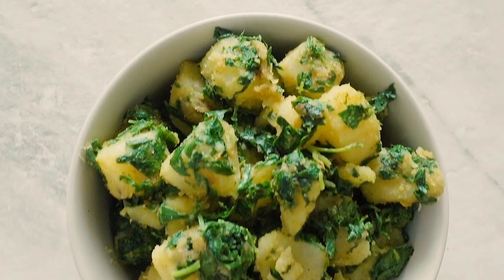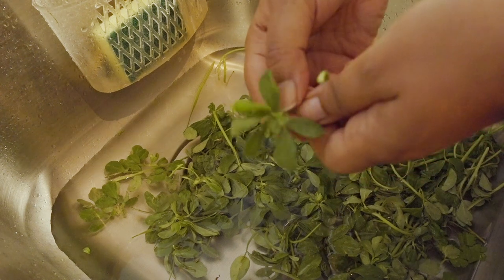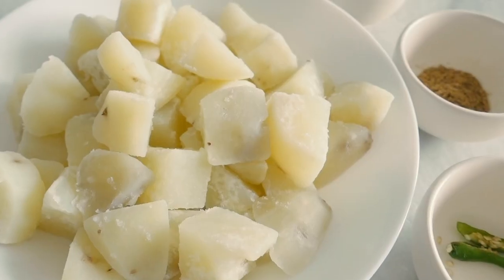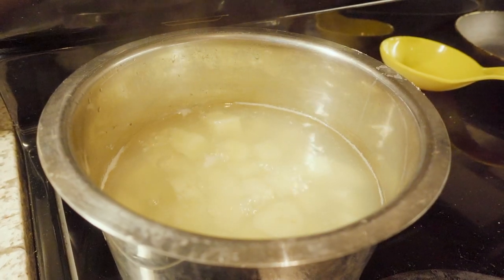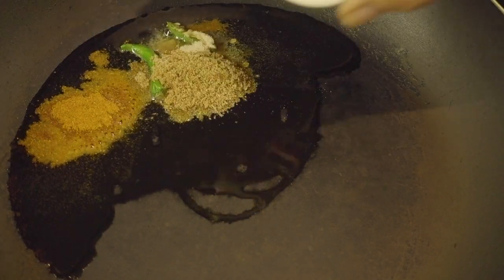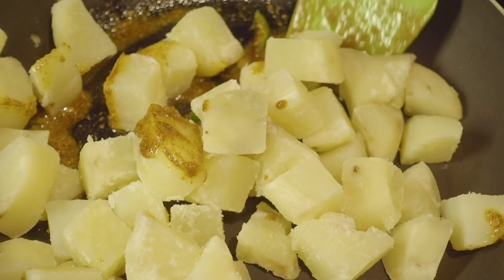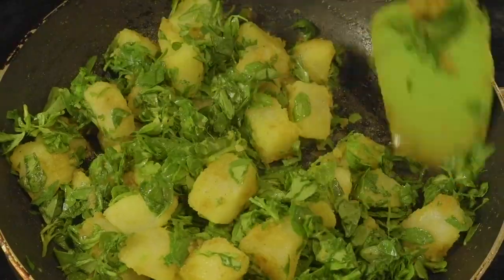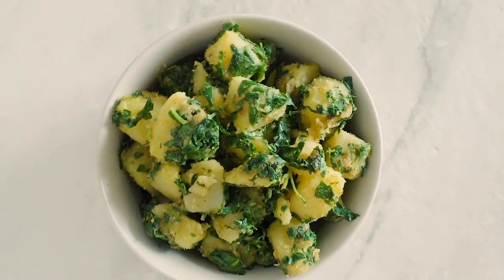How to Make Aloo Methi 🥔🌿 Potatoes & Fenugreek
Here's a recipe for Aloo Methi, which combines potato and the leaves of the fenugreek plant. I've grown to love aloo methi, since Mummy always makes it for us - though I have to admit that the flavour of fenugreek was sometimes new to me. Hope you enjoy this aloo methi recipe!

INGREDIENTS:
3 medium potatoes - peeled, diced into 1.5 inch cubes and semi boiled with a little salt
1/2 pound of fresh fenugreek leaves (no stems!)
1/2 tsp lal mirch powder (ground red chili)
1 tsp dhania powder (ground coriander)
1/2 tsp hing (asafoetida)
1 green chili slit down the middle (or chopped, or de-seeded)

WHAT WE FILM WITH:
Sony PXW-FS5 XDCAM
Sony ILCE6300/B a6300

THE LENSES WE USE:
Canon EF 50mm F1.8 II
Canon EF 16 - 35 mm F2.8L USM
Canon EF 24-105mm f/4L IS USM
Canon EF 135mm f/2L USM
Sony SEL35F18 35mm f/1.8 Prime Fixed Lens
Commlite EF-MFT Lens Mount Adapter from Canon EOS
Sony RX100 5/ Sony RX 100 VI

This film was editing with Adobe Premiere Pro